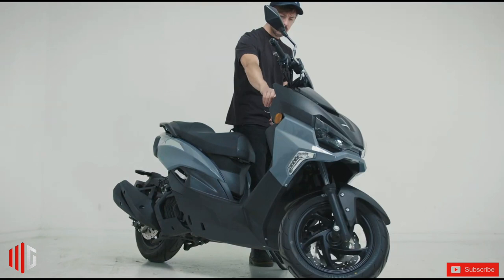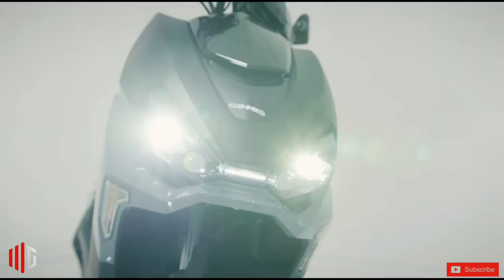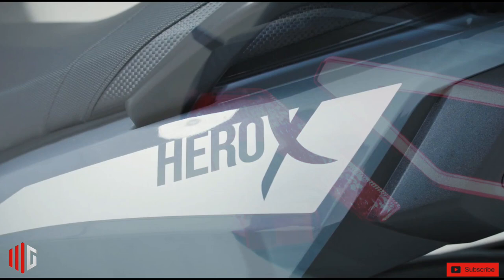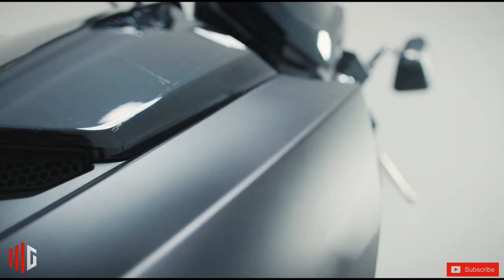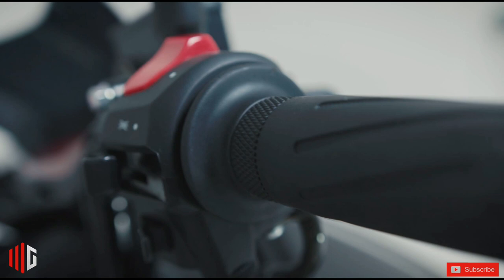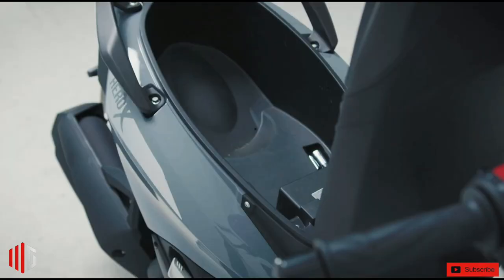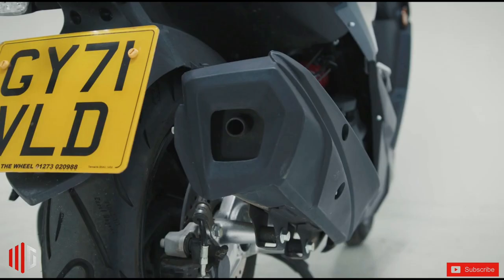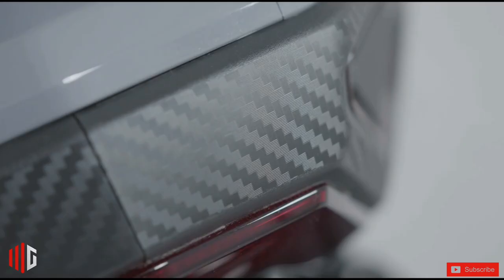The Best 125cc motorcycle in UK 🇬🇧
suzuki
honda
scooterlab
gopro
classic
scootering
scooterlab.uk
iggy
sticky
scooterist
sluk
magazine
scooter
vlog
lambretta
motorbike
moto
vespa
scene
125cc
tutorials
vlogger
nicks episode
learning to ride
cb125f
ukmotovlog
suffolk
norfolk
biker couple
female biker
insta360
motovlogger
howto
funny
purple panda
sv650
sv650s
bikerchick
biker chick
learn to ride
how to ride a motorcycle
learner legal
mototcycle
uk
reviews
vespa gts
akuma
vespa lx
vespa primavera
jok custom
seat cover
vespa sprint
satya seat
vespa s
all riding styles
every rider
any rider
approachable motorcycles
beginner motorcycles
sinnis
12cc
small capacity
motorcycle
royal enfield
sports bikes
ashtavinayak from pune
ashtavinayk from mumbai
ashtavinayk distance
ashtavinayak wikipedia
ganesh wikipedia
ashtavinayak temple
mahaganapati
vighneshwar
girijatmaj
chintamani
varadavinayak
ballaleshwar
siddhivinayak
अष्टविनायक यात्रा
अष्टविनायक
ashtavinayak map
ashtavinayak dharshan
ashtavinayak yatra route
ashtavinayak
meteor 350
ashtavinayak yatra
ashtavinayak ganpati
vighnaharta ganesh
moreshwar ganpati
mayureshwar temple
mayureshwar ganpati
special
2023
2022
trailer
teaser
gk350
blueshark
keeway
zontes
kawasaki
125
critique
new
cc
fastest
1000
250
400
babes
russian
sexy
top five
top ten
top5
top10
leaving
best ever
awesome
epic
drift
burnout
pullouts
car channel
car show
viral
review
ford
mustang
the grand tour
gt
may
hammond
clarkson
stig
topgear
top gear
cars
hybrid
cafe scrambler
cafe racer
cafe
build
project
vespa protection
sluk undertray
sluk chassis guard
vespa gts rust protection
sluk guard
125cc scooter review
sinnis hero x 125
sinnis connect 125
sinnis scooters
sinnis scooter test
sinnis here and connect
sinnis hero and connect 125s
road test sinnis scooters
sinnis connect road test
sinnis her road test
sinnis scooter review
upcoming bikes
upcoming bikes 2022
upcoming bikes in india 2022
2022 upcoming bikes in india
upcoming bike
new upcoming bikes in india 2022
upcoming bikes in india
upcoming bikes in india 2022 under 2 lakh
upcoming bikes in bd
2022 upcoming bikes
honda msx
125cc motorcycle
honda msx125 grom 2022
honda msx125
chinese motorcycles
honda msx 2022
learner legal bike
honda grom
first ride
learner legal 125cc
sinnis motorcycles
learner legal motorcycle
2022 new upcoming bikes in india
sinnis terrain t125
learner legal motorcycles
learner legal 125
2022 sinnis akuma 125 full review
sinnis akuma
akuma125
suzuki upcoming bike in bangladesh 2022
125akuma
exeterrider
exeter rider
exeterrider youtube
sinnis akuma 125 first ride
upcoming bikes in india 2022 under 1.5 lakh
upcoming bikes in 2022
upcoming bike in bangladesh 2022
new bike 2022
upcoming honda new sports bikes
upcoming new honda 2022
new honda motorcycles
sinnis hero 125
top speed test
top speed
honda new sports bikes launch date
reviewbd
honda bike price in india
honda bikes price in bangladesh
best 150cc bike in market
honda vs yamaha bikes
honda vs suzuki bikes
upcoming new bike in bd
honda all bikes 2022
honda cbr
honda rapsol
just superheroes
marvel superheroes compilation vol.3
x
gon'
give
to
ya
(from
deadpool)
vespa gts 300
vespa 300
manual vespa gts 300
taller vespa gts 300
tionna tobias
it's me
travel
motovlog
cute kittens
dji mavic pro
drift ghost-s
hero7
hero5
hero4
can you experience it
nikon d750
photography
motorcycle touring
cristeen gier
richy vida
wildbad touring
wildbad
the good life
bike
royal enfield custom
classic motorcycles
motorcycle review
royal enfield reliable
royal enfield meteor vs classic
royal enfield meteor 350 vs classic 350
royal enfield meteor 350 vs honda rebel 500
royal enfield meteor 350 price
2022 royal enfield meteor 350 top speed
royal enfield meteor 350 top speed
royal enfield motorcycle review
attenuation lines
2022 meteor 350 review
2022 royal enfield motorcycle
royal enfield meteor 350
2022 royal enfield meteor 350